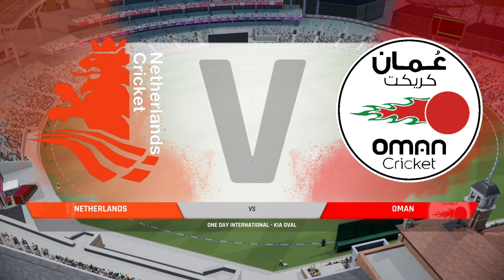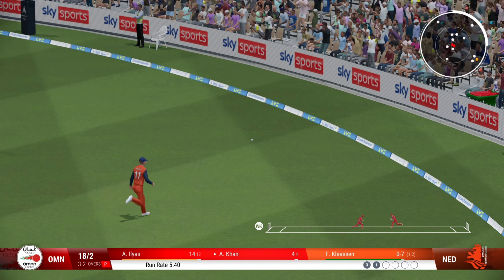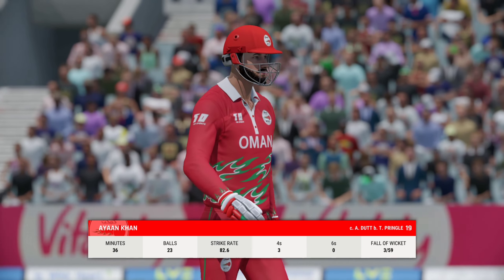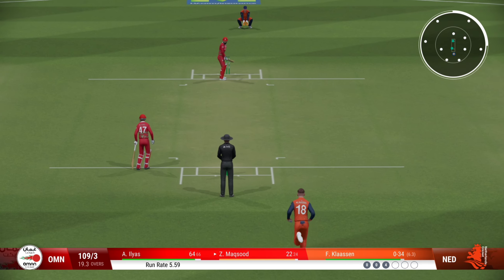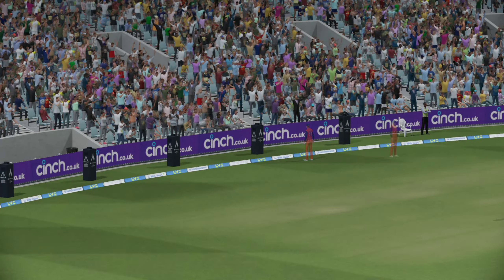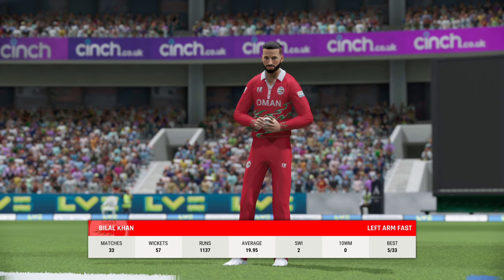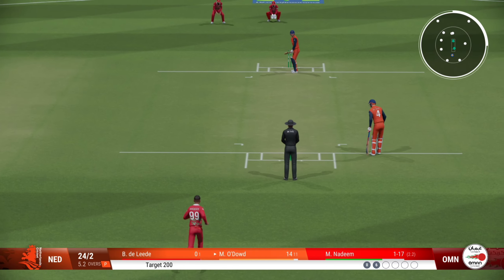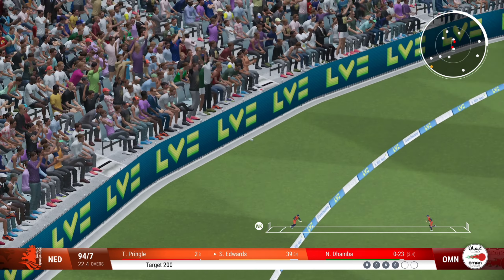ICC World Cup Qualifiers Match | Netherland vs Oman | Full Highlights 2023 | NED vs OMAN 2023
NED vs OMAN 2023 Highlights : Oman के खिलाफ Barresi की तूफानी पारी, Cricket 22

Tags👇
NED vs OMAN ICC Cricket World Cup Qualifiers Highlights 2023
OMAN vs NED 2023 Highlights
NED vs OMAN 5th Match ICC ODI World Cup Qualifiers Cricket 22
NED vs OMAN 5th Match ICC ODI World Cup Qualifiers
NED vs OMAN Final Test Match WTC 2023
NED vs OMAN 5th Match ICC ODI World Cup Qualifiers 2023 highlights
TATA IPL 2023 highlights
NED vs OMAN 2023 Highlights
NED vs OMAN 5th Match ICC ODI World Cup Qualifiers Cricket live streaming
NED vs OMAN 5th Match ICC ODI World Cup Qualifiers highlights
NED vs OMAN 5th Match ICC ODI World Cup Qualifiers Live streaming highlights
NED vs OMAN 5th Match World Cup 2023 Qualifiers highlights
Netherland vs Oman ICC Cricket World Cup 2023 Qualifiers Match highlights
Netherland vs Oman highlights 2023
NED vs OMAN 5th Match ICC ODI World Cup Qualifiers Match Highlights
NED vs OMAN 5th Match ICC World Cup Qualifiers 2023 highlights
NED vs OMAN 5th Match ICC ODI World Cup Qualifiers highlights 2023
csk vs gt ipl 2023 highlights
icc world cup qualifiers match highlights today
ned vs oman highlights
highlight icc world cup qualifiers 2023 ned vs oman
ned vs oman icc world cup qualifiers match highlights 2023
today icc world cup qualifiers match highlights 2023
icc world cup qualifiers live 2023 today match highlights
yesterday icc world cup qualifiers match highlights 2023
cricket highlights
ned vs oman icc world cup qualifiers match 2023
icc world cup qualifiers 2023 highlights
icc world cup qualifiers highlights 2023
ned vs oman icc world cup qualifiers highlights 2023
tomorrow icc world cup qualifiers match
netherland  vs oman icc world cup qualifiers full highlights
ned vs oman super over highlights
ned vs oman odi
ned vs oman odi Cricket World Cup Qualifiers
ned vs oman odi Cricket World Cup Qualifiers 2023
ned vs oman odi Cricket World Cup Qualifiers 2023 highlights
ned vs oman odi Cricket World Cup Qualifiers 2023 Series highlights
ned vs oman Live streaming highlights
ned vs oman 2023 5th odi highlights
netherland vs oman Super Over highlights
netherland vs oman 5th ODI Cricket World Cup Qualifiers 2023 highlights
netherland vs oman 5th ODI Cricket World Cup Qualifiers highlights 2023
ned vs oman 5th ODI Cricket World Cup Qualifiers Highlights
ned vs oman 5th ODI World Cup 2023 Highlights
netherland vs oman 5th match ODI World Cup Highlights 2023

World Cup 2023 Qualifier
Qualifier highlights 2023
World Cup Qualifier 2023
World Cup Qualifier 2023 highlights
World Cup Qualifier 2023 schedule
highlights 2023
ned vs oman highlights 2023
ned vs oman
United States vs netherland
netherland vs oman
oman vs ned  super over highlights
oman vs ned highlights 2023
ned vs oman match highlights 2023
live match today
worldcup qualify match highlights
live cricket
today match highlights
ned vs oman highlights super over
ned vs oman odi highlights